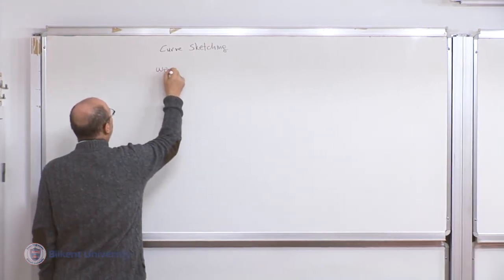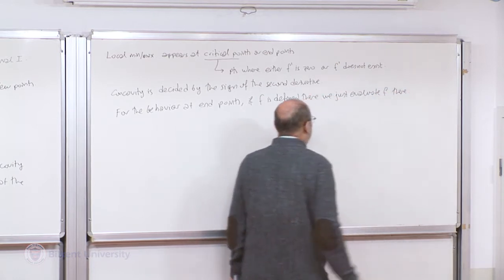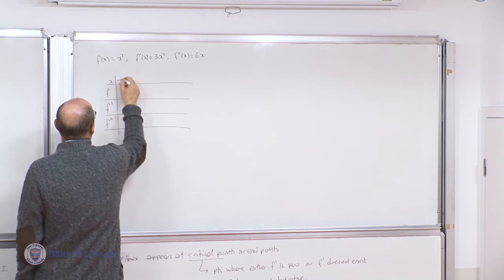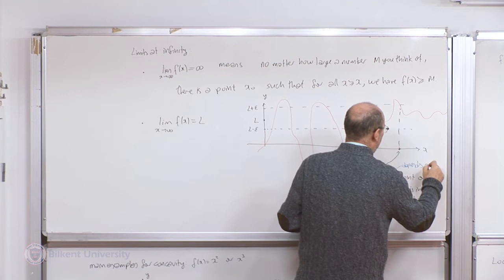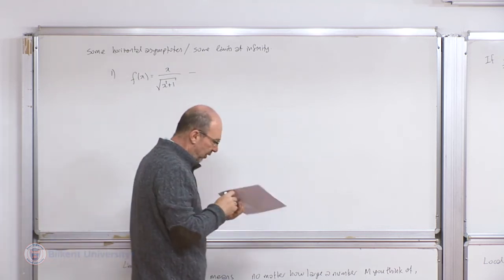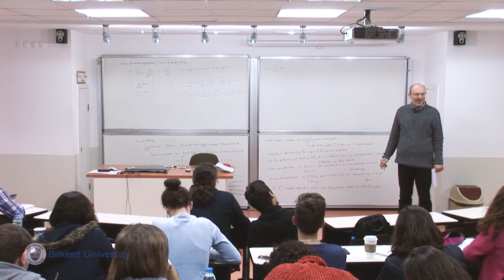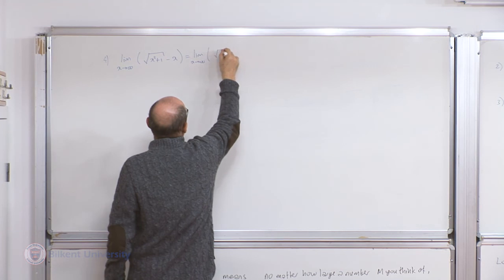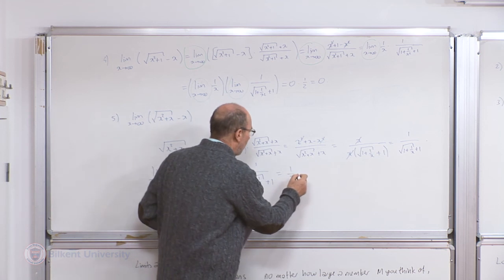Calculus I - Lecture 25 (MATH 101)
Lecture 25: Curve Sketching I: Horizontal Asymtotes